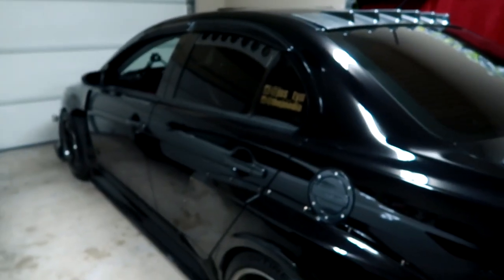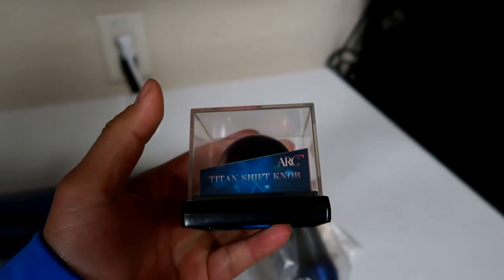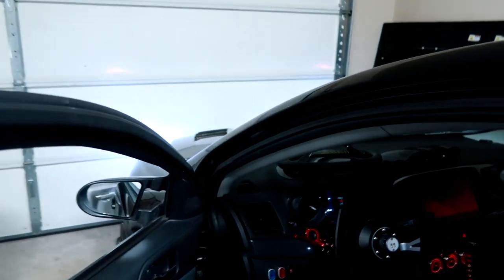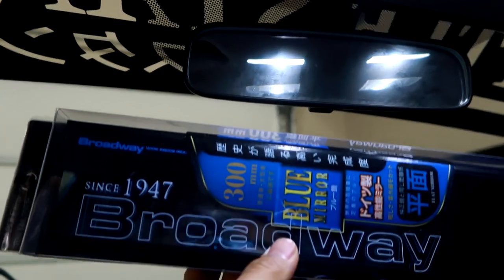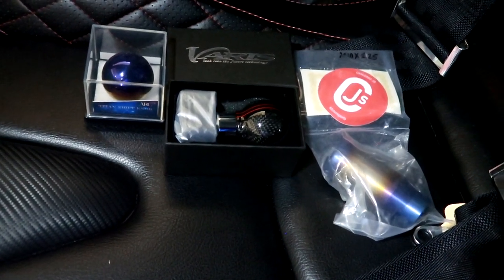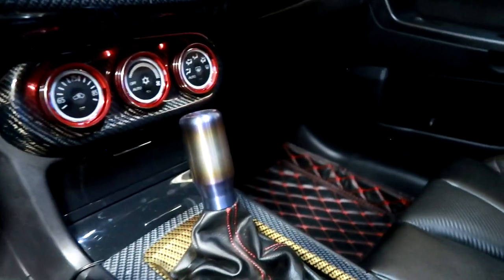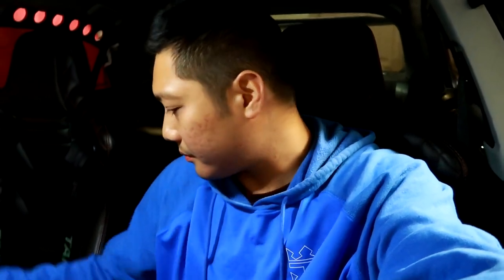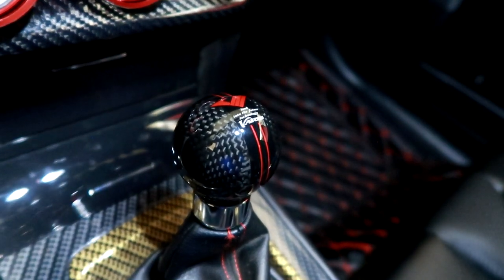Putting on JDM parts on my Mitsubishi Lancer!